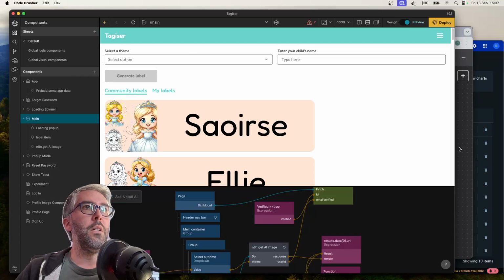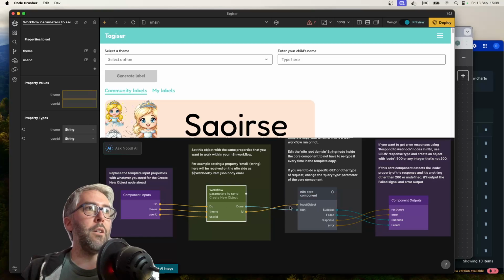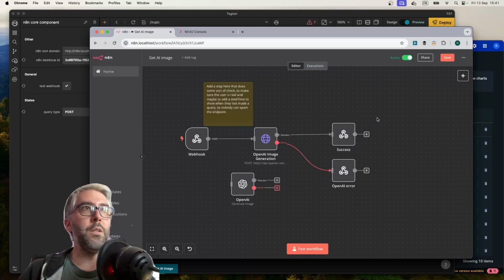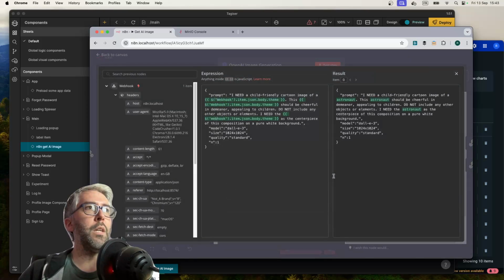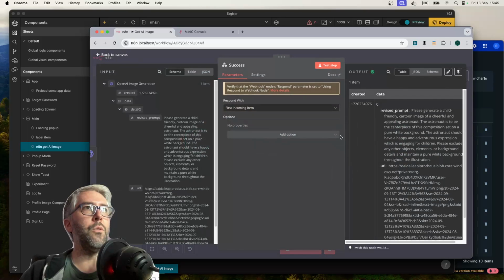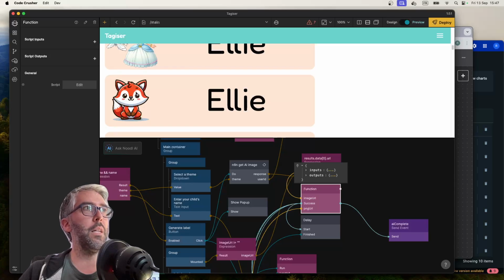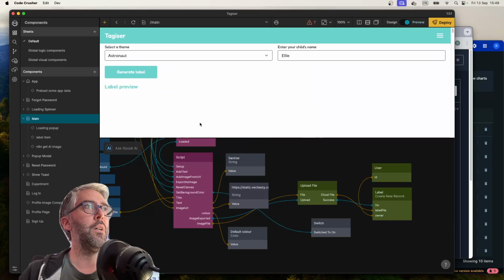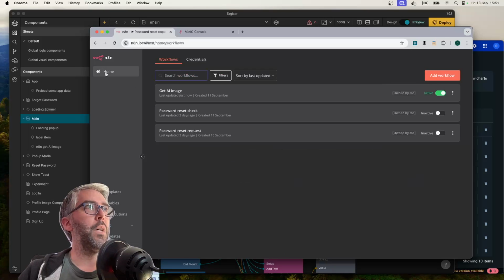Noodl, Parse & n8n - A better back end - Part 2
Presenting: the new and improved Noodl back end. At the Low Code Foundation, we've been working on an improved version of the Noodl Cloud Services backend. We've integrated Parse, MongoDB, n8n, Redis and MinIO to make a 100% free and open source back end, that's also fully compatible with Noodl / OpenNoodl using the integrated data nodes and file upload node.

In this video, I'll show you how I've used the Better Backend to create an AI image generation app.

P.S. Want me to build your project for you? I've got you bruh / chica